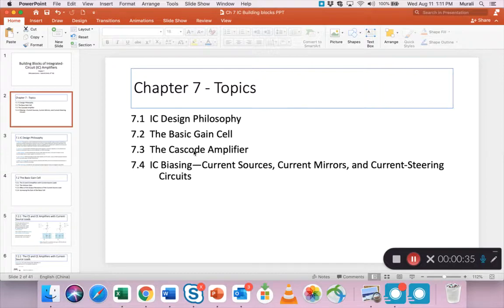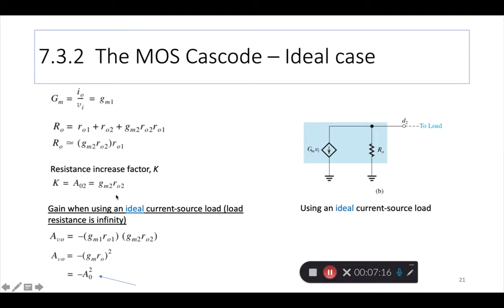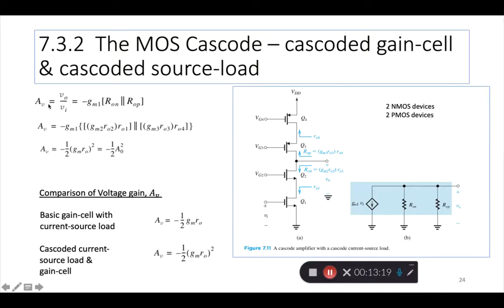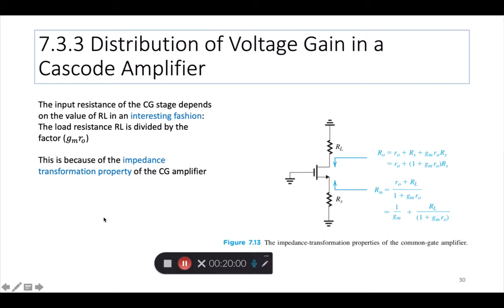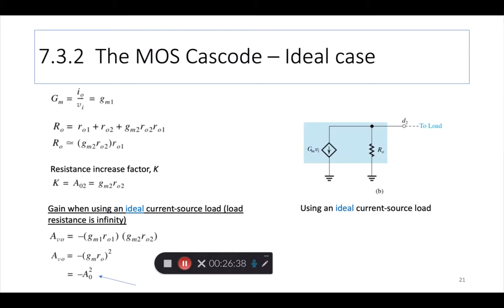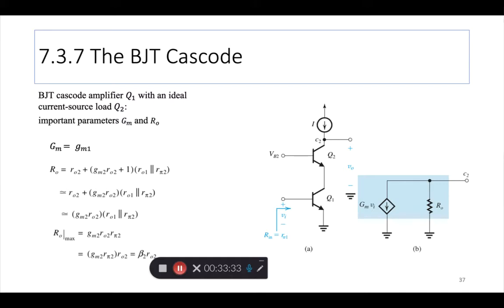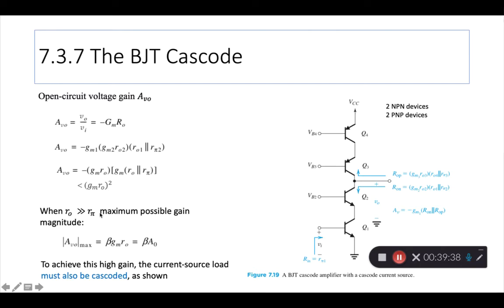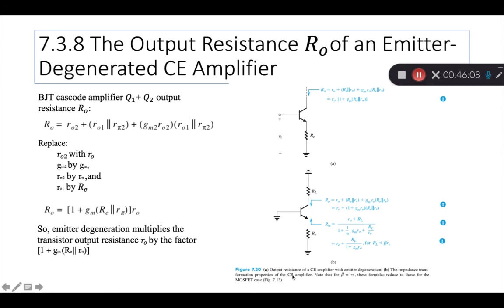Chapter 7 IC Building Blocks Part B lecture